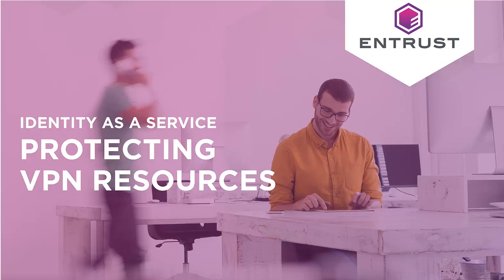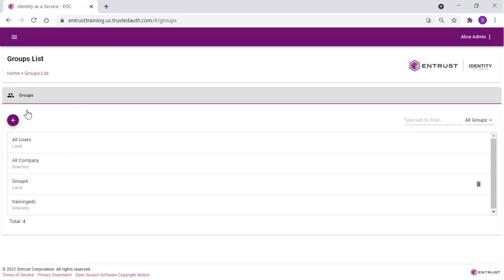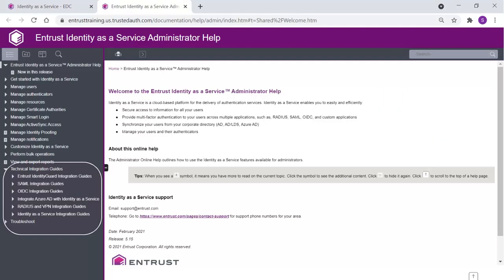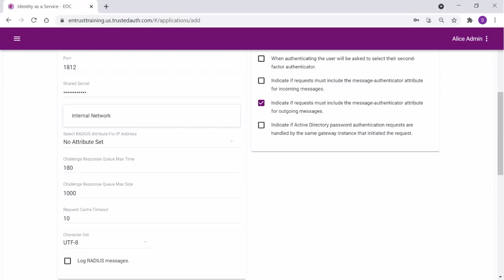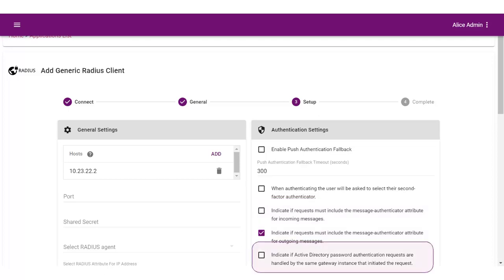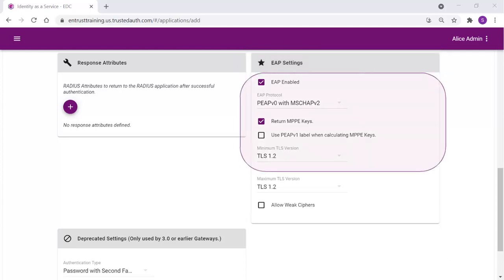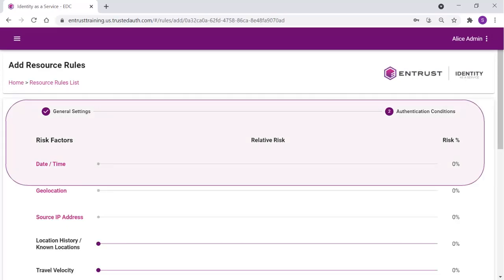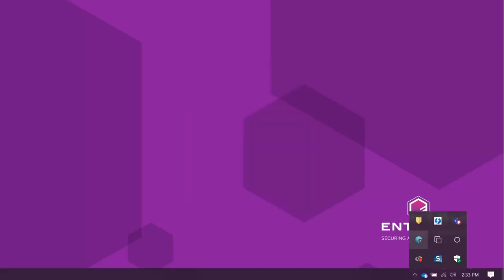Entrust Identity as a Service: Protecting VPN Resources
Learn how to protect VPN resources with Entrust Identity as a Service.

From desktop login and single sign-on to privileged access, the Entrust Identity as a Service cloud authentication solution enables existing and future use cases for all users — including employees, partners, contractors and customers.